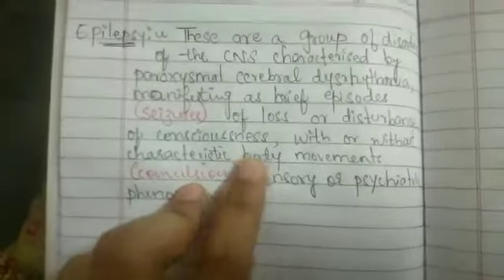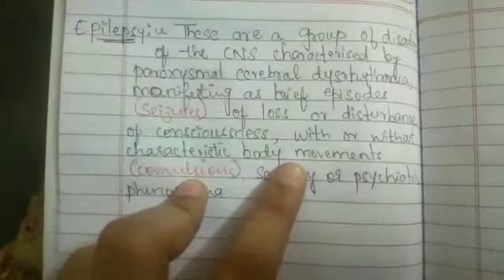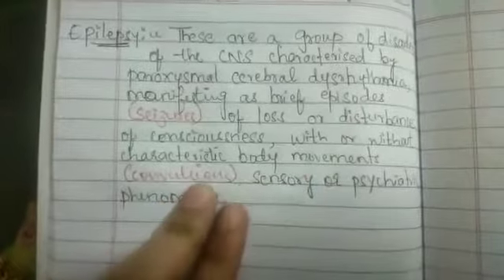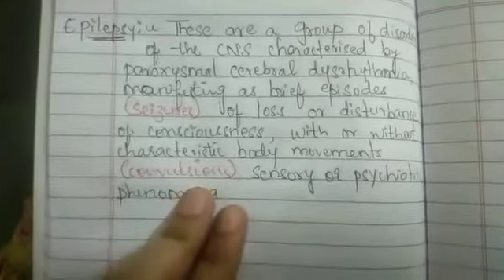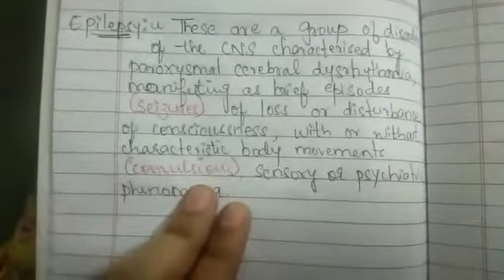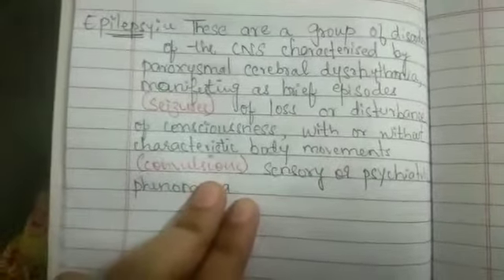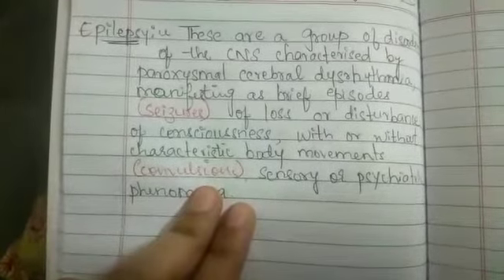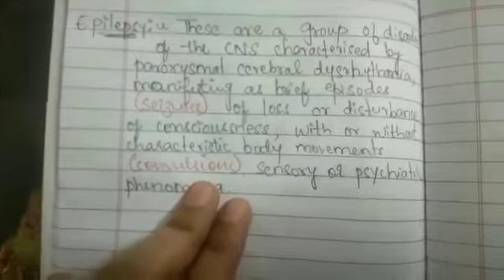What is epilepsy (part 1)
Video from firdous Here